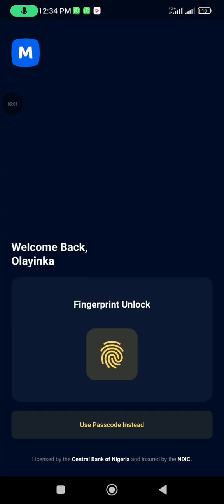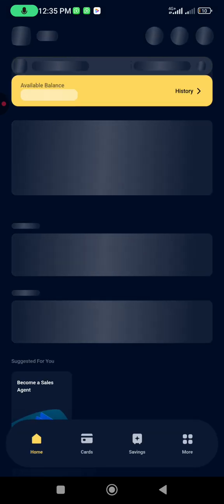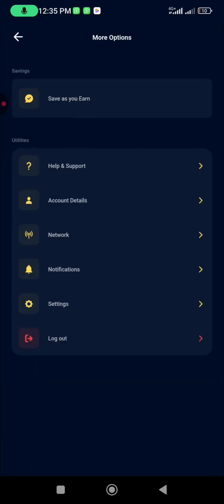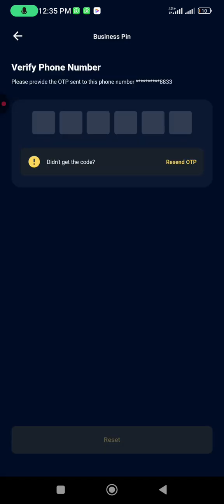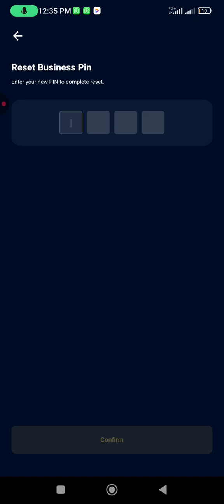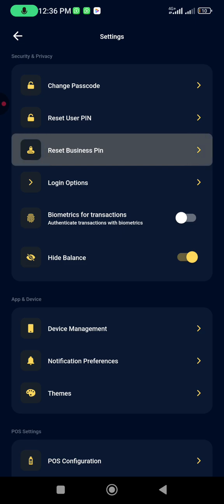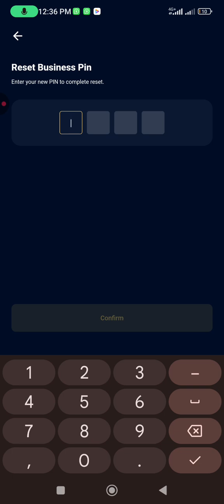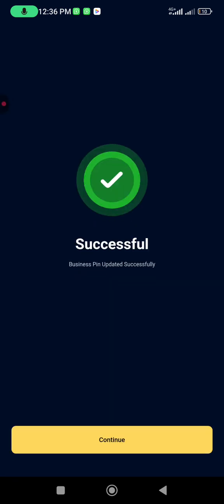HOW TO RESET BUSINESS PIN ON MONIEPOINT POS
In this video you would learn how to reset your business PIN on Moniepoint POS with ease without involving anyone.